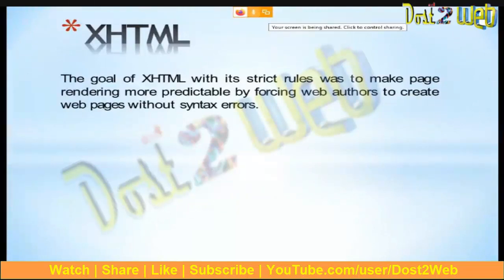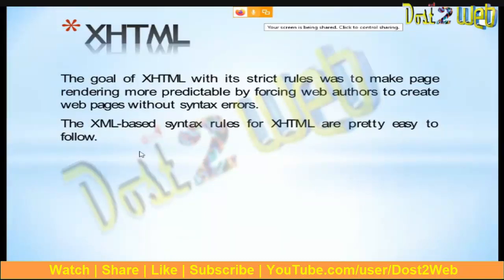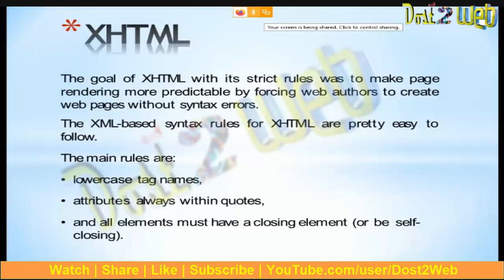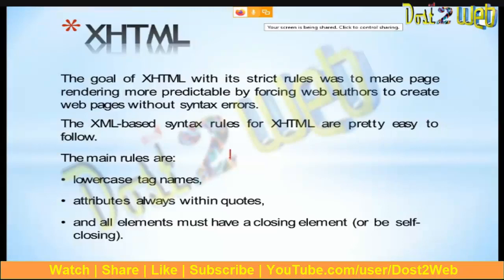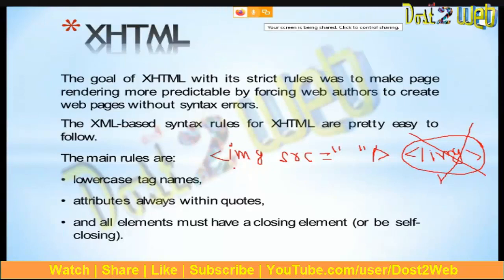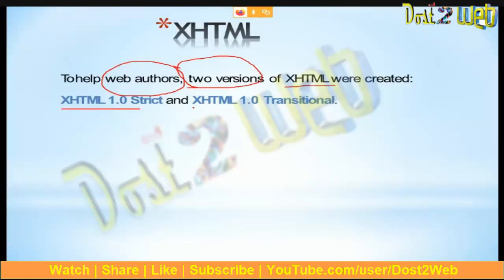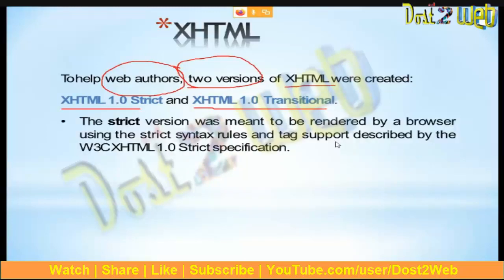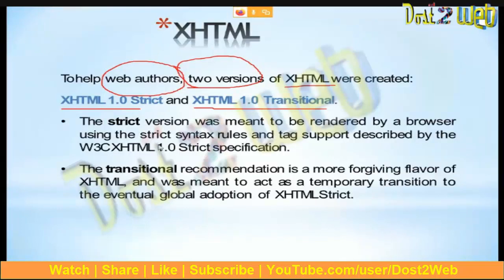XHTML | WEB TECHNOLOGY AND ITS APPLICATIONS | eLearning | Free Web Course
XHTML and Version of XHTML
WEB TECHNOLOGY AND ITS APPLICATIONS[As per Choice Based Credit System (CBCS) scheme](Effective from the academic year 2017Introduction to HTML, What is HTML and Where did it come from?, HTMLSyntax, Semantic Markup, Structure of HTML Documents, Quick Tour ofHTML Elements, HTML5 Semantic Structure Elements, Introduction to CSS,What is CSS, CSS Syntax, Location of Styles, Selectors, The Cascade: HowStyles Interact, The Box Model, CSS Text Styling.Enroll for the Course